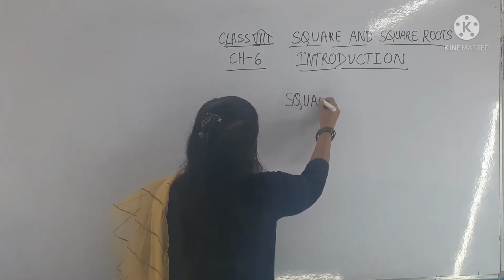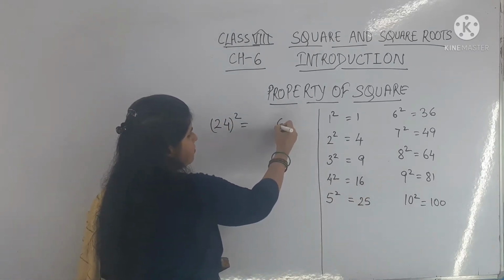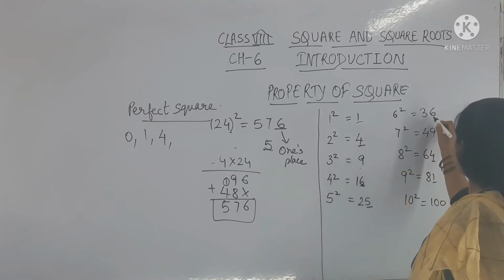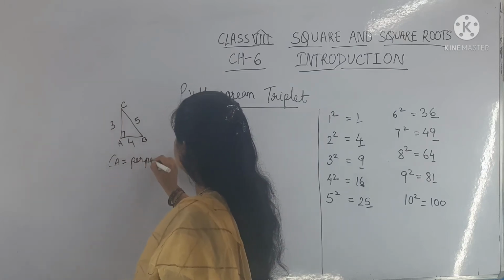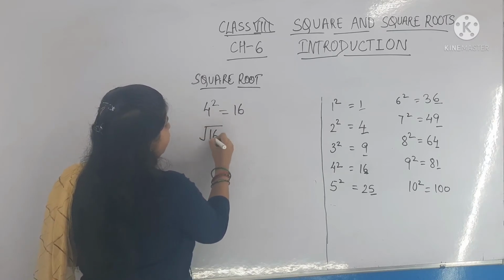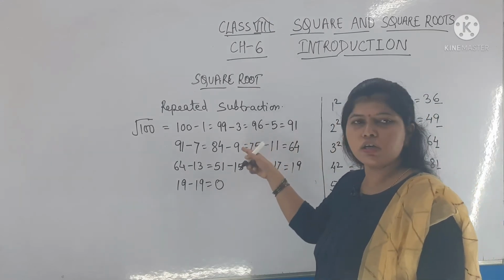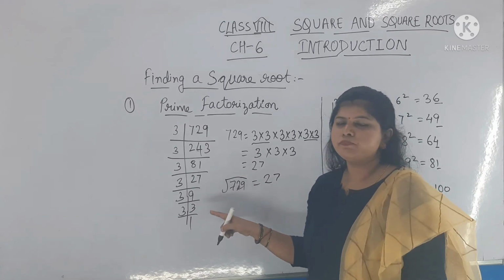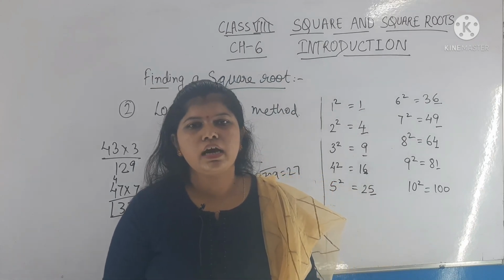Introduction - Squares and Square Roots, Chapter 6 - NCERT Class 8th Maths Solutions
In this video I will discussed introduction about Square and Square Roots for class 8 chapter 6

Coaching Available For:
1ST-12TH (CBSE, ICSE, STATE BOARD), JEE, NEET & GOVT. EXAMS.
Mode of Education: Offline / Online